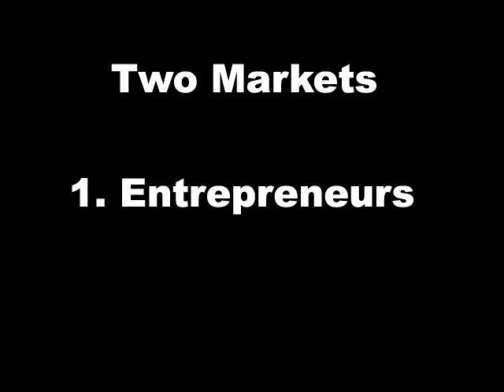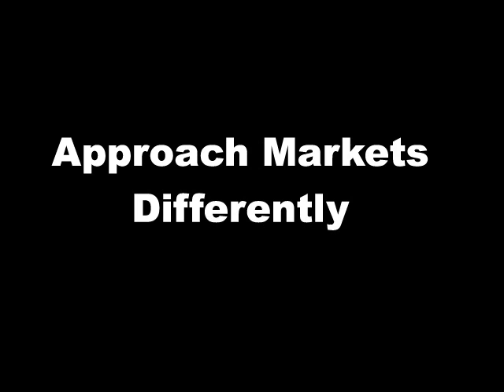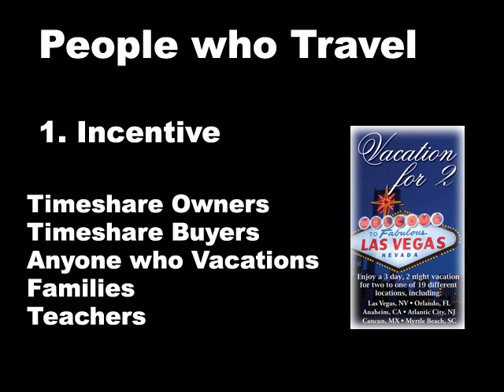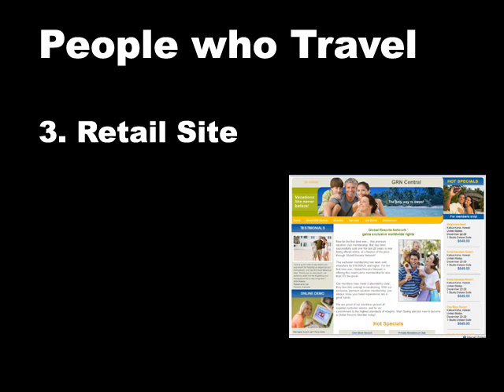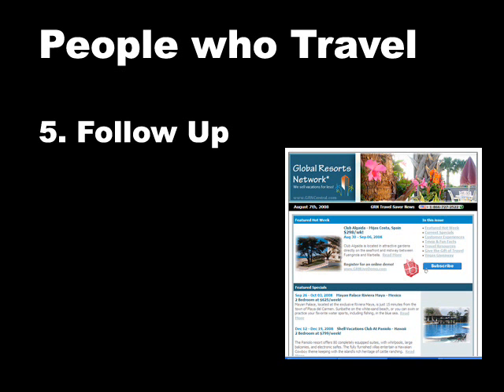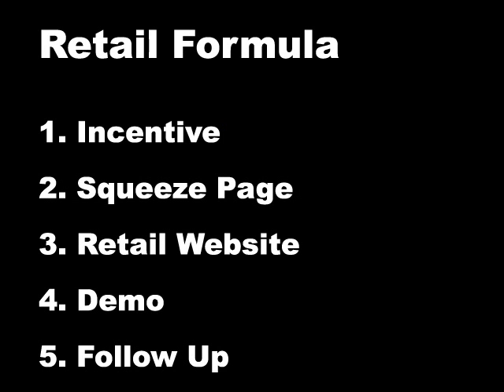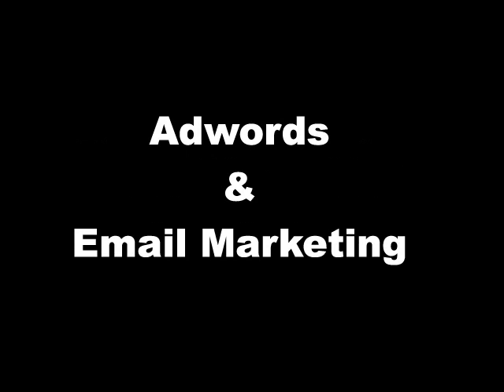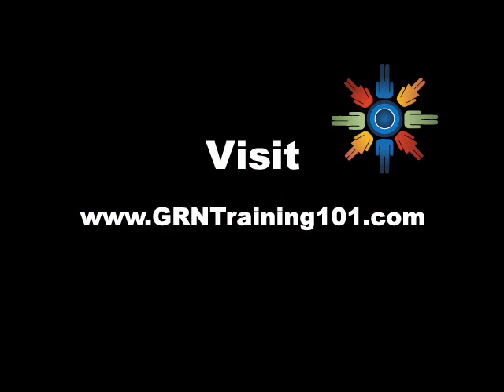GRN - Getting Retail Sales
Step by step training on how to get retail sales in your GRN business. More training for Global Resorts Network Distributors such as:

- Search Engine Submission
- On page & Off page website optimization
- Press Releases, Articles, & Banner Ads and much more.

If you are interested in joining as a member only, please

If you are interested in joining Global Resorts Network please go

If you are already a GRN Distributor and interested in more training please